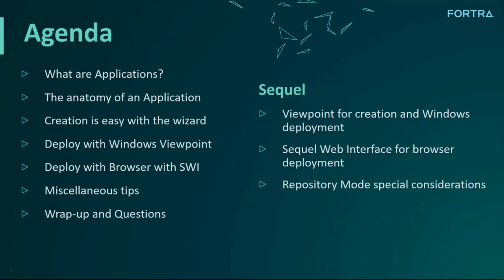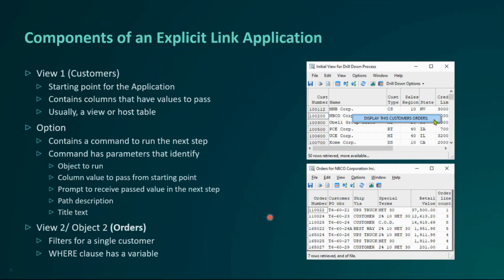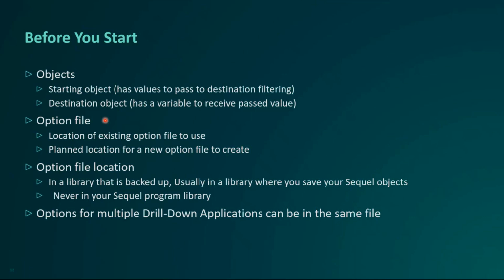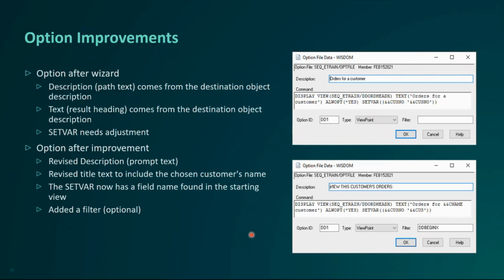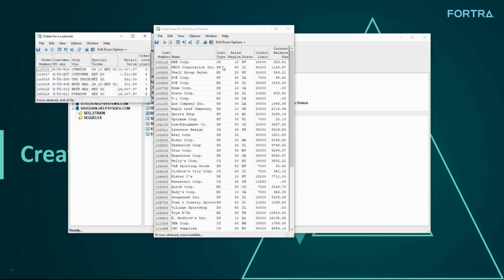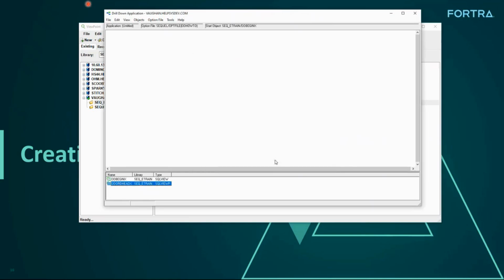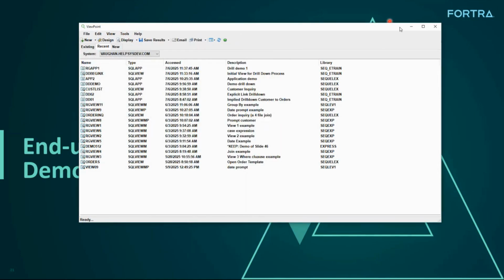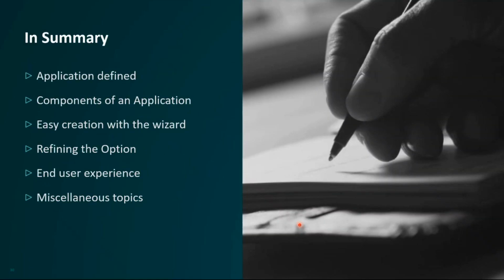Drilldown Applications in Sequel Data Access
End users need information, and Sequel Data Access inquiries (views, host tables, etc.) provide it. But what happens if the inquiry reveals that additional information is necessary?

That’s where the drilldown and drill through capabilities of Sequel Applications come into play.  Sequel Applications allow you to look at data from a granular view, see information at a different summary level, or drill down to data on other servers.

Sequel Principal Support Analyst Rich Galeba presents this training-focused webinar and walks you through how to deliver this valuable information to your users. In addition to Application concepts, you’ll learn how to:

- Design views that meet your inquiry system needs
- Create your Application with the new drilldown Application wizard
- Improve the drilldown with option modifications
- Add drill inquiry paths to existing Applications
- Run Applications in both Windows and the browser

Watch now to see how Applications in Sequel Viewpoint can empower your users to get all the information they need.

When you have additional training needs, we can teach you what you need to know. Develop the confidence and skills you need to make your software work hard for you and not the other way around.